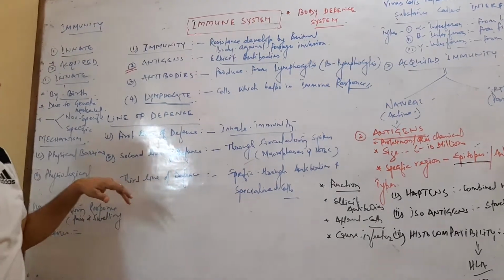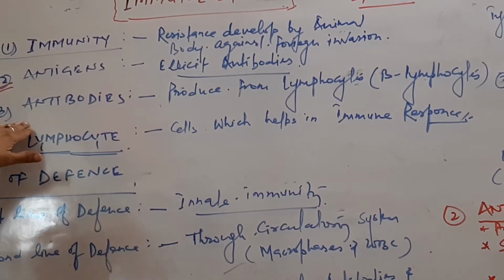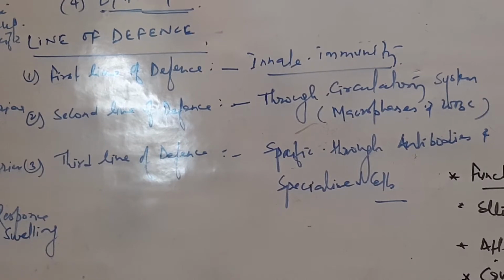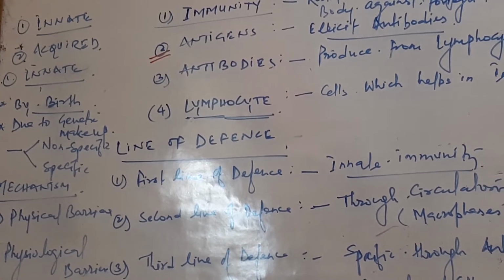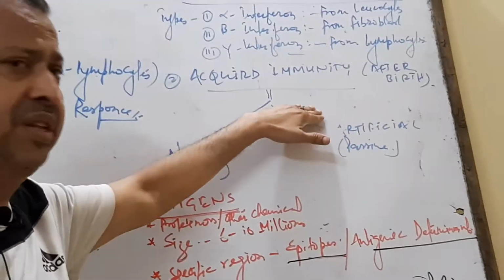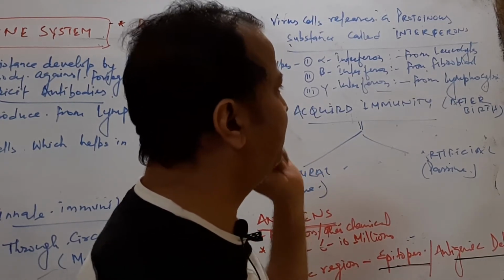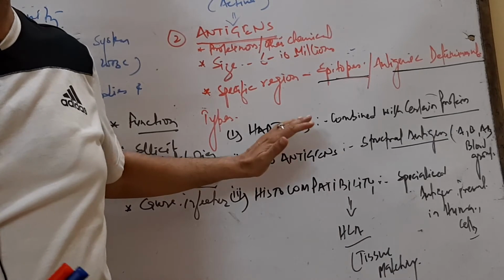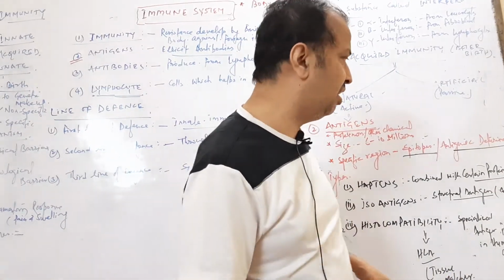ZOOLOGY [Immune system] INTRODUCTION IN ENGLISH BY PANKAJ SINHA || ESSENCE OF BIOLOGY